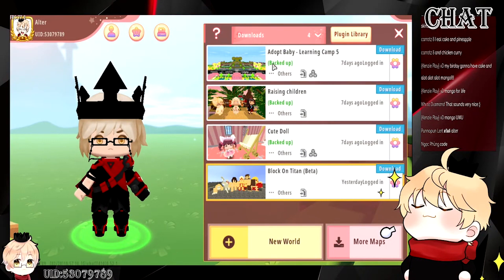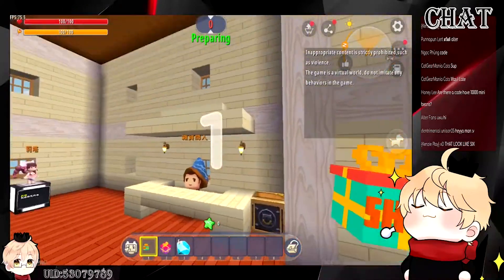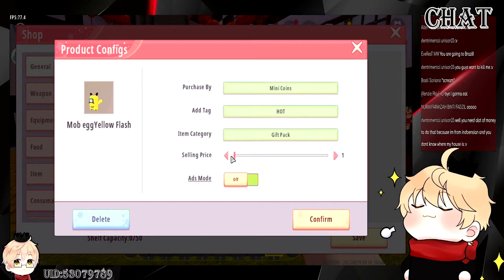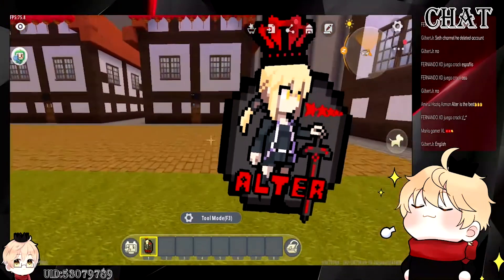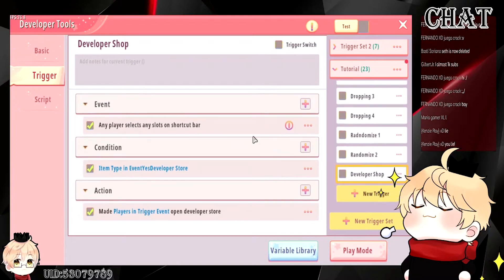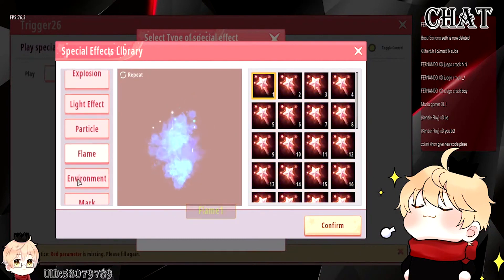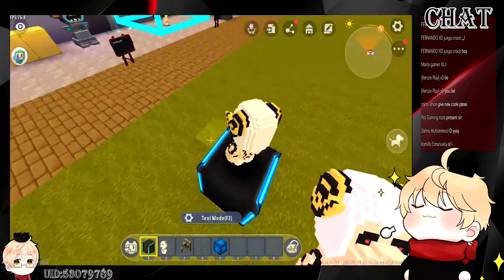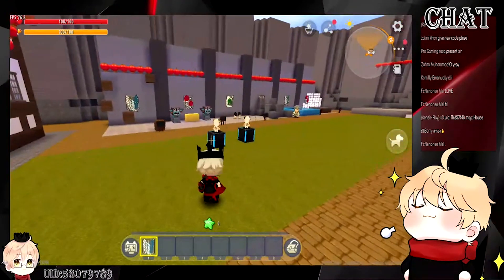Mini Leaning Camp Adopt Pet 6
Welcome to join Mini Learning Camp fourth season, My name is Alter and I will be your lecture!

In this Camp, not only can you easily learn how to make a cute adopted pet map, but you can also win scholarships. 🎓

Answering questions in class can also win free skins. 🎁

My representative works:
Mini Marvel & DC